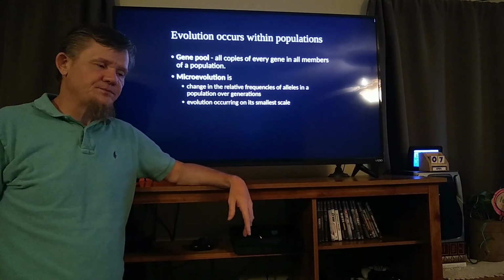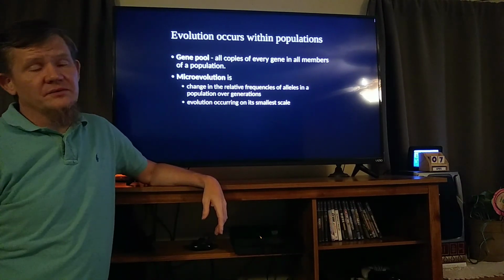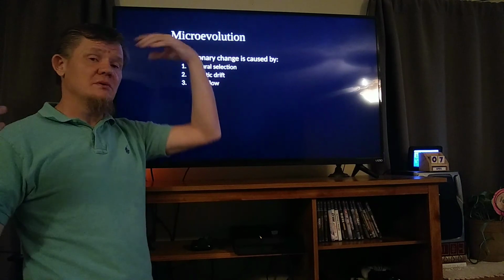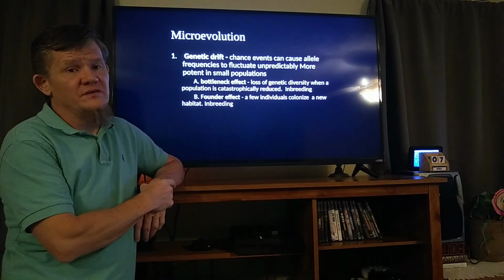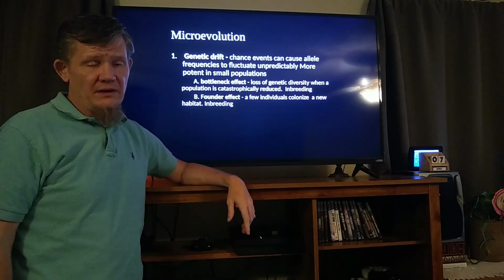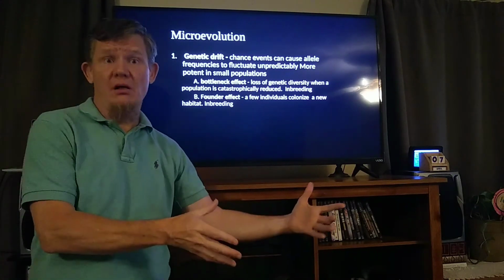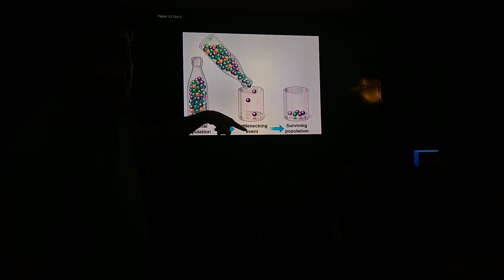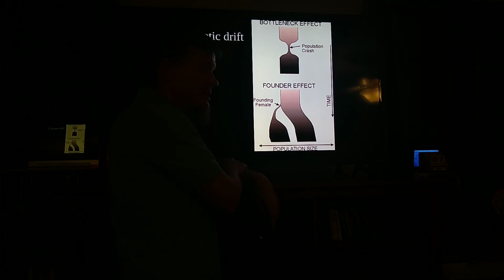Chapter 13, part 8, genetic drift